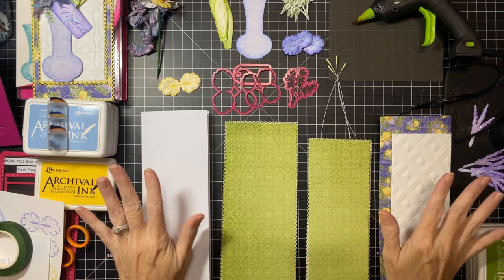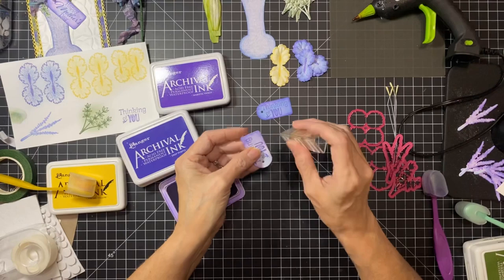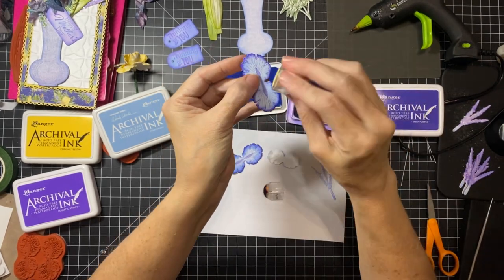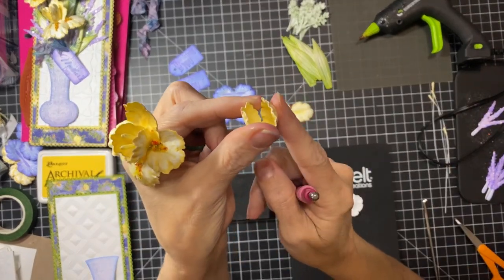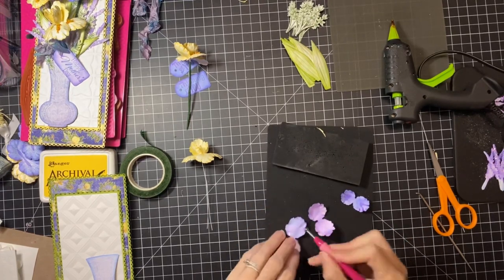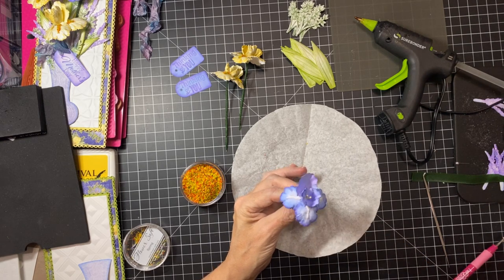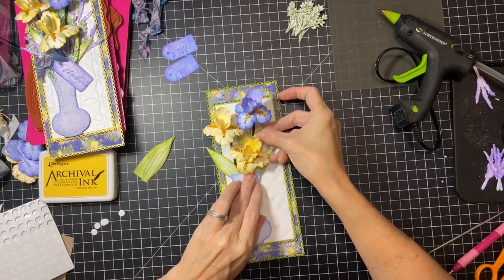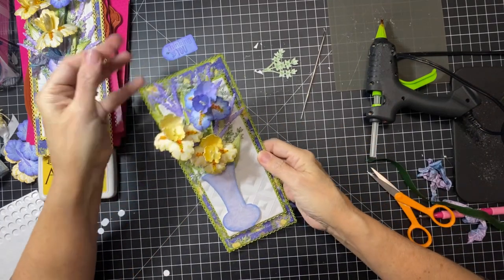Heartfelt Creations ~ The Iris Garden Collection ~ 3D Flower Making Tutorial ~ /w TIPS & TRICKS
I will show you the tips and tricks on how to create these gorgeous 3D IRIS Flowers after taking them out of the mold to achieve this beautiful, yet easy, life like effect. We will embellish them and add them to a beautiful vase. Then we will complete a gorgeous slimline card together. At the end of the video I will share a SNEAK PEEK of next weeks card. So come craft a long with me and lets enjoy making these flowers together.